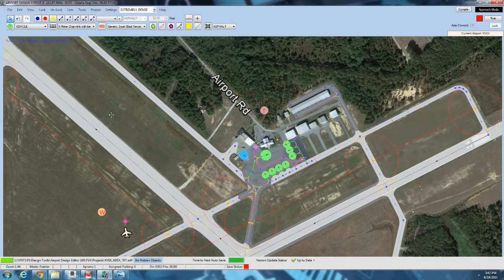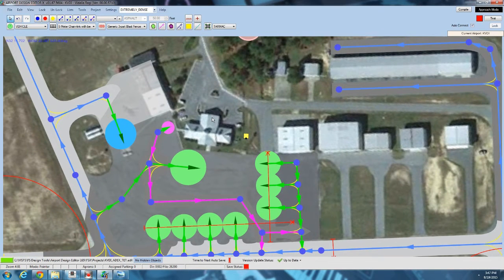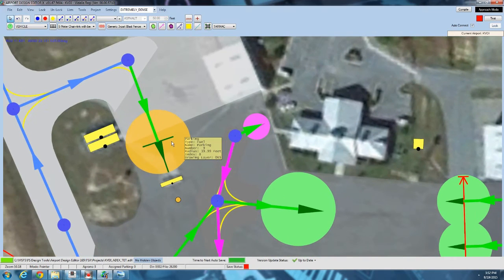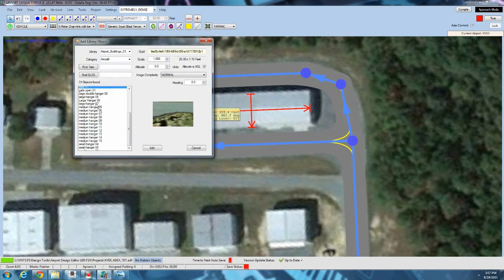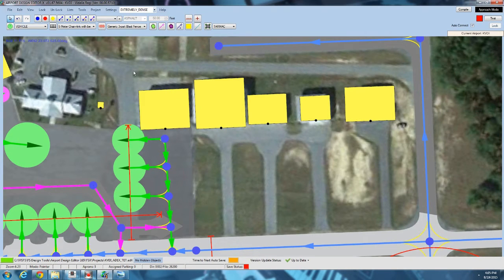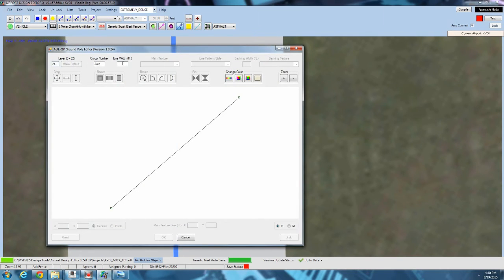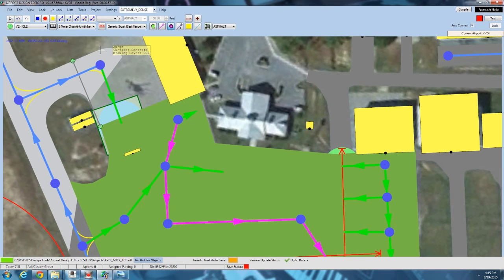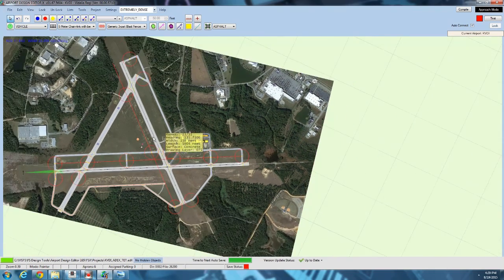Airport Design Editor Walk-though, Part 4, Library Objects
In this series we watch and learn as I Take a default airport and remake it with Airport Design Editor. This is a BASIC guide to making Freeware scenery for Flight Simulator X. When the scenery is done I will upload it for everyone to enjoy.

There is a paid version but that's for commercial developers. Just get the free version for now.

Part 1, Prep Work
Part 2, Whats in an Airport
Part 3, Our First edits
Part 4, Library Objects